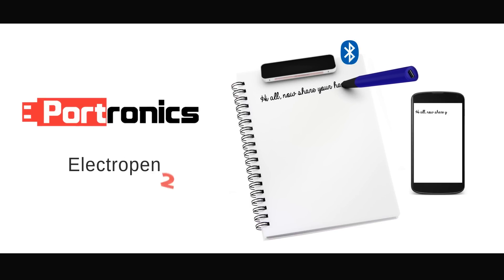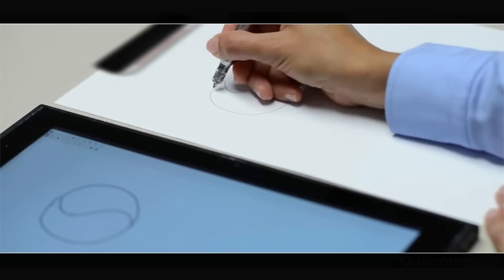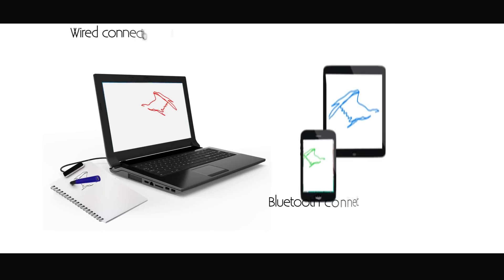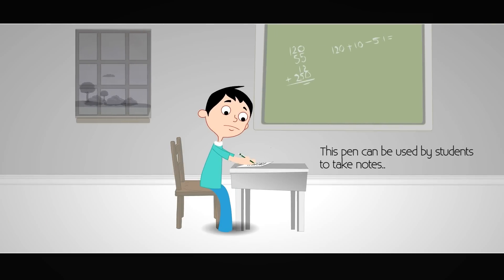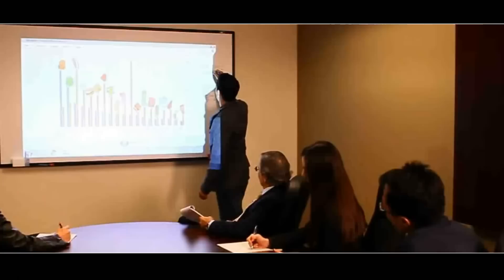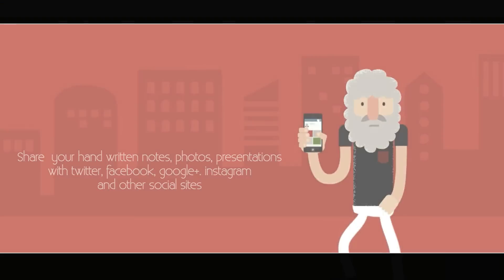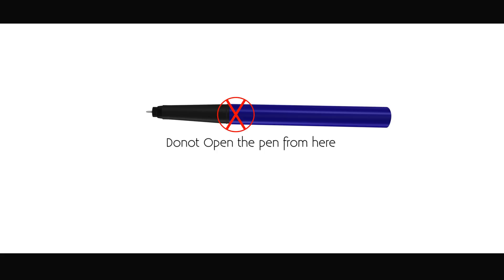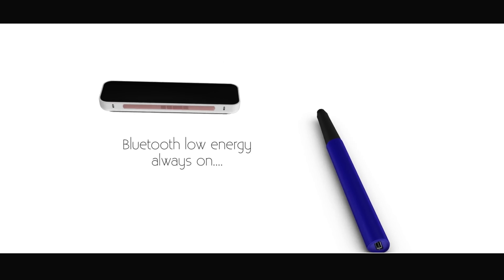Electropen 2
Digital Pen for Mobiles, tablets and Laptops. Works with IOS, Android and Windows. Cloudwrite app can be downloaded from the google play or apple store. Electropen is one of the most advanced Digital Pens in the world as it works on Bluetooth 4.0 technology. Electropen 2 consists of receiver that gets clipped to the paper, Transmitter which is actually the pen we use for writing. Both receiver and pen are rechargeable. You use normal paper and normal refill.